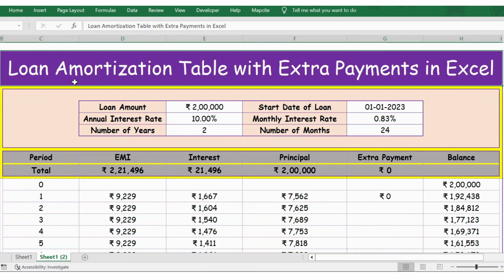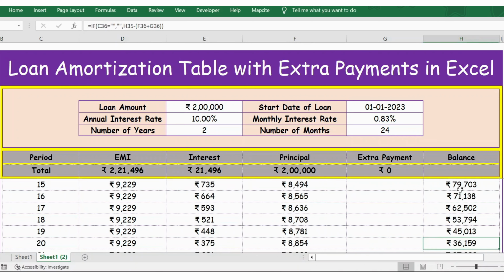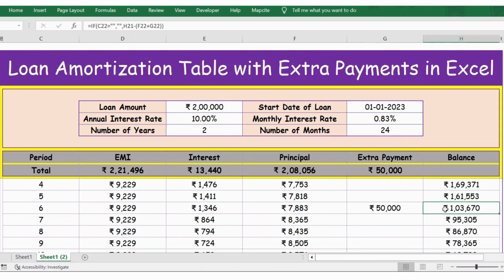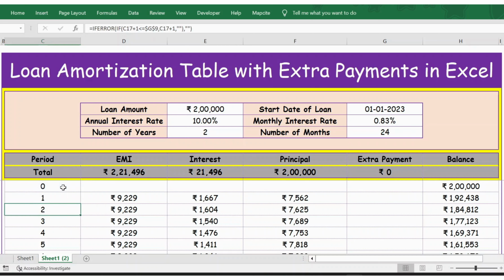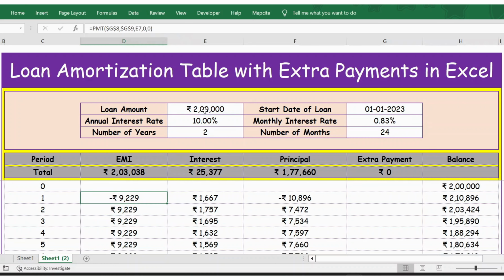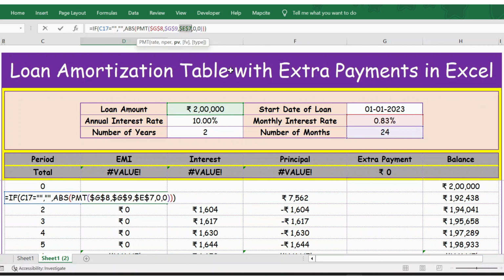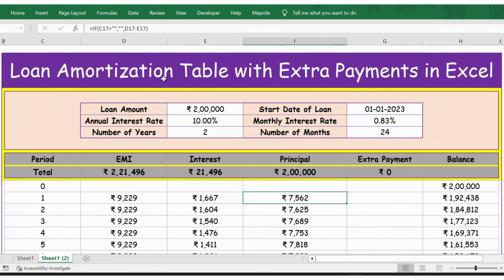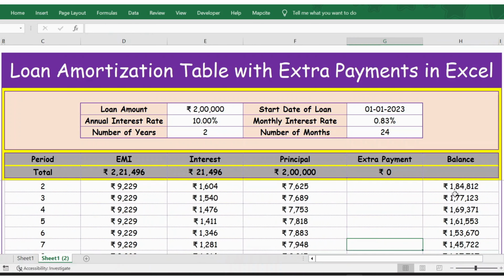Loan Amortization Table with Extra Payments-Fully flexible home loan calculator -Mortgage Calculator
EMI Loan Calculator in Excel
bike EMI
Car EMI
Housing EMI
Loan repayment calculator
How to find Interest & Principal payments on a Loan in Excel
Mortgage Calculator With Extra Payment

You can download the file from the below mentioned link

Once file is open, go to file option, then download, then Microsoft Excel (.xlsx)